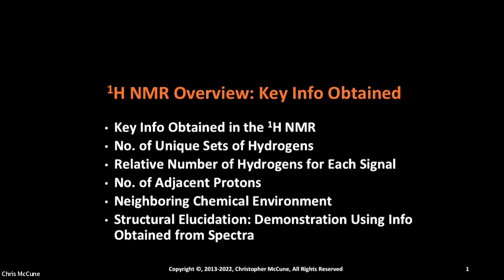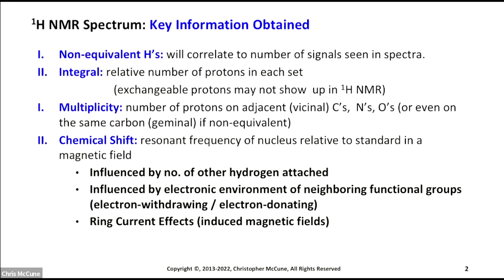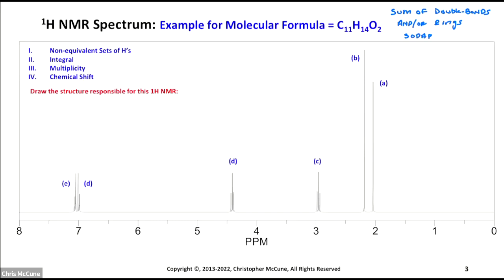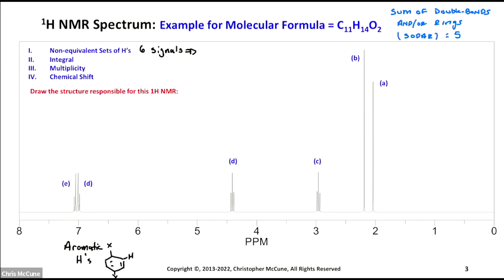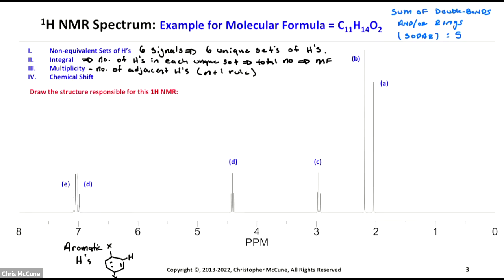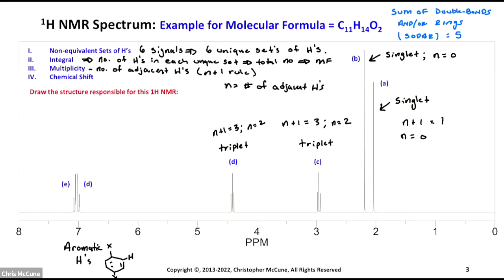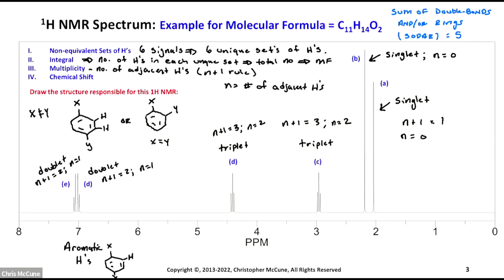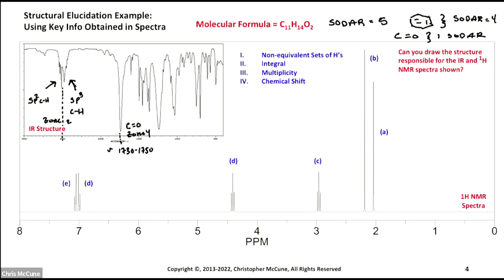1H NMR Part 1: Overview Key Info Obtained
Overview of the key information obtained from the 1H NMR spectra including:
1. Number of Signals: number of non-equivalent sets of protons in structure
2. Integration: relative number of protons for each unique 1H NMR signal
3. Multiplicity: number of protons on adjacent carbons (vicinal) or on same carbon (geminal - if non-equivalent)
4. Chemical Shift: common influences